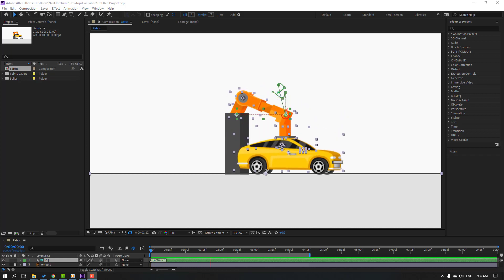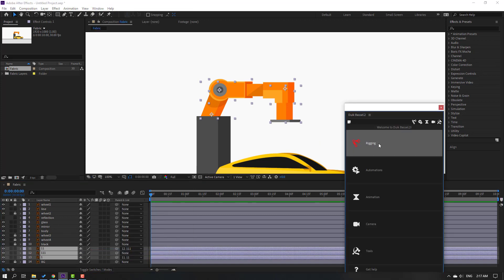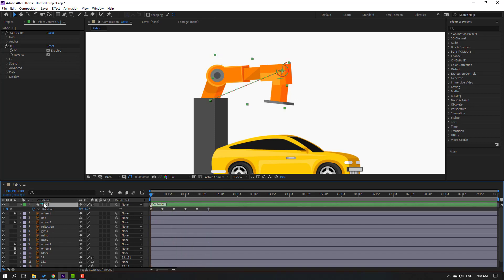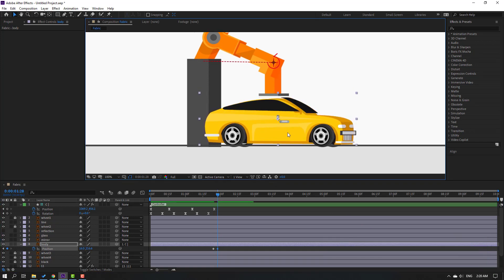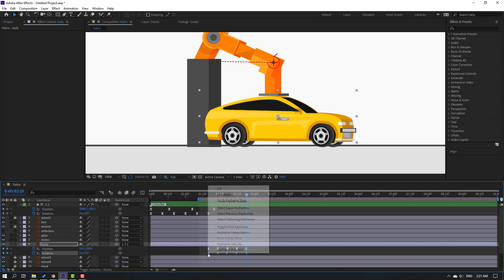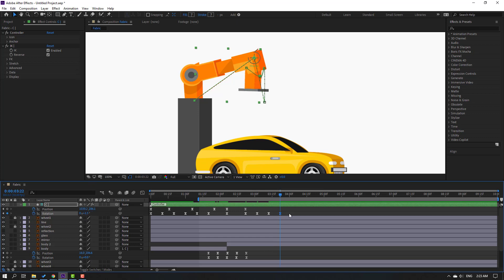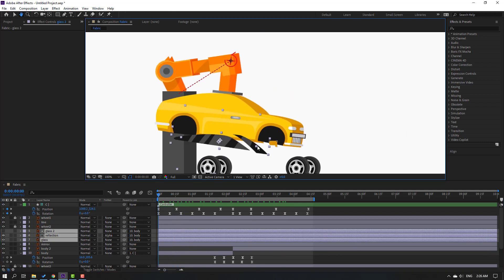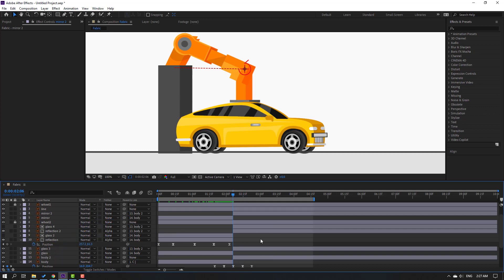Car Factory Animation - DUIK BASSEL - in After Effects Tutorials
Hi guys, welcome to my new After Effects tutorial. In this tutorial i will show how to create car factory animation in Adobe After Effects. Let's get started!